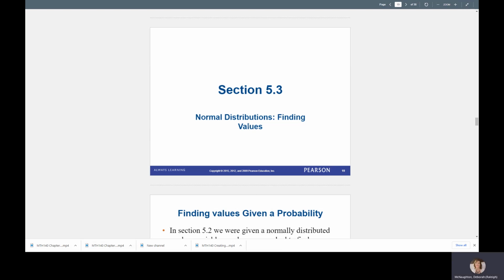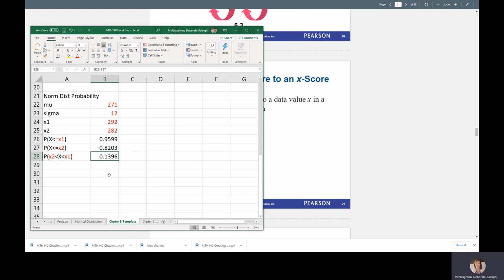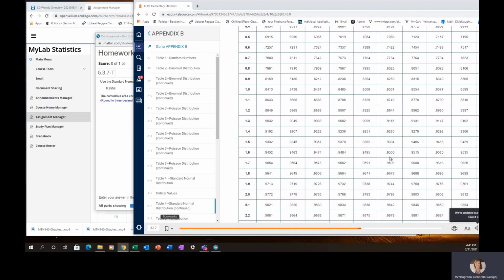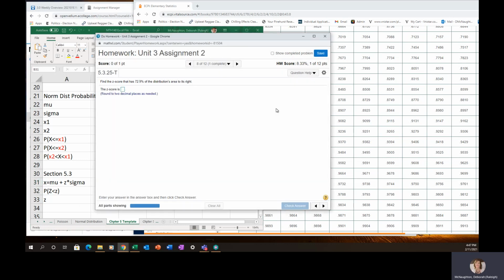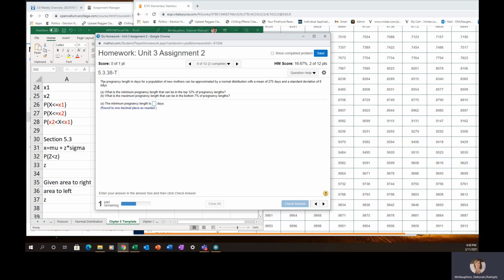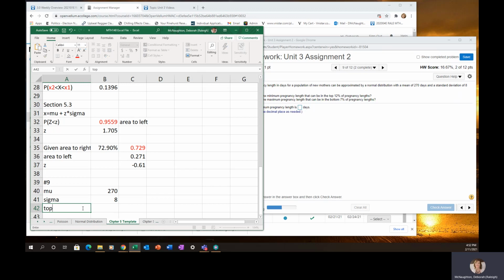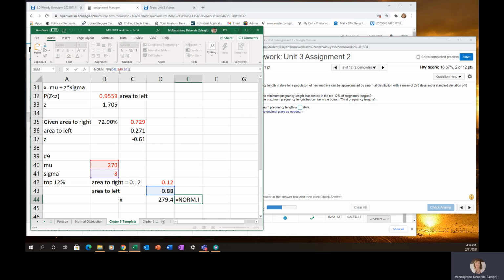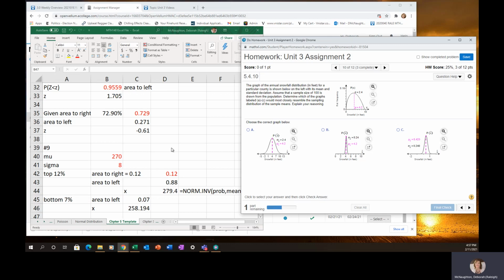MTH140 Chapter 5 3 Video